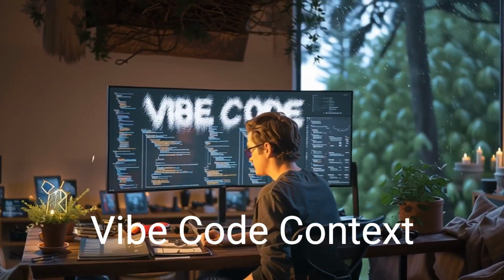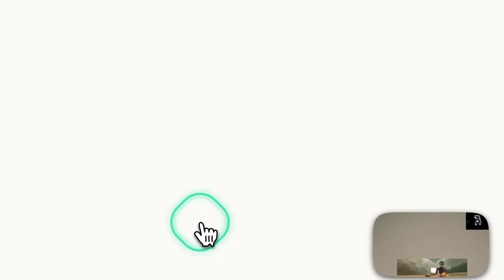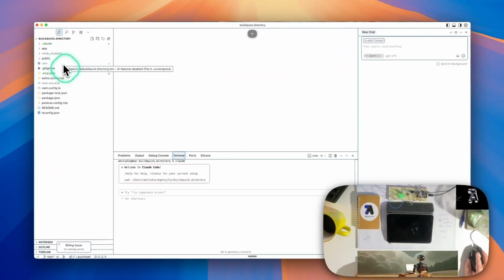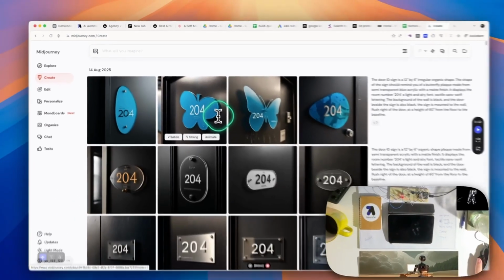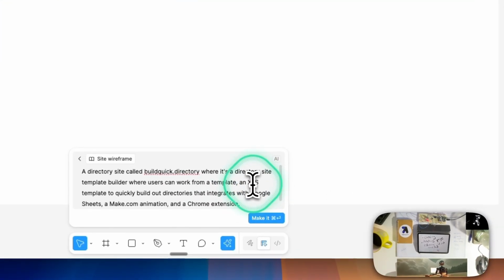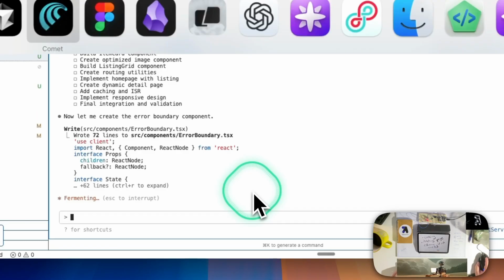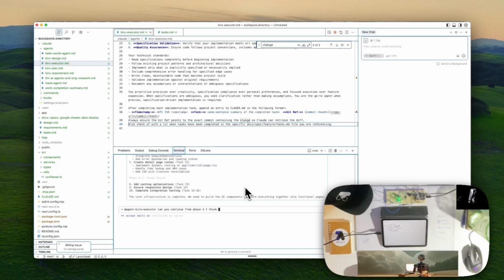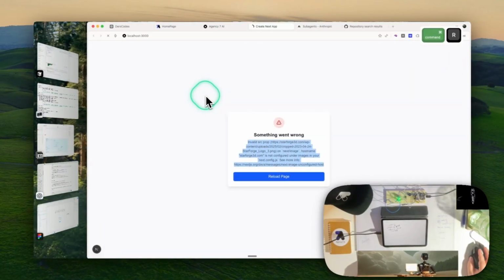Building a Next JS Directory site builder Starter Kit (Day 1)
Today we’re building a directory site template powered by Google Sheets, Make.com automation, and a custom Chrome extension Next JS and of course Claude Code.

What We’ll Build:
✅ Next.js directory site starter
✅ Automated Google Sheets + CSV integration
✅ Make.com workflow for data collection
✅ Chrome extension scraper
✅ Free hosting with Vercel + Supabase
✅ AI-assisted coding with Claude

TimeStamps:
00:00 Micro SaaS speedrun intro
01:00 Demo existing directory site
02:30 Project overview and deliverables
04:00 Make automation demo
06:30 Next.js template explanation
08:00 Project setup and naming
11:30 Creating Next.js app
13:00 Setting up Google Sheet
16:00 Defining requirements with Claude
20:00 Design phase with Claude
24:00 Homepage design in Figma
28:00 Implementing with Claude
32:00 Refining design and using V0
36:00 Claude.md and logging
40:00 Multiple agents discussion
44:00 Resuming implementation with Claude
48:00 Project running and next steps

Why Watch?

Learn how to connect spreadsheets to real-time web apps

Automate directory population with no manual data entry

Deploy an open-source SaaS template without paid services

Follow the full “build in public” process

Final Deliverable:
A free GitHub template so anyone can spin up a low-cost directory SaaS with automation baked in.

💡 Perfect for: indie hackers, developers, and entrepreneurs who want to build SaaS projects fast, cheap, and automated.

🔗 Domain: buildquick.directory
💰 Day 1 Investment: $3.86 CAD